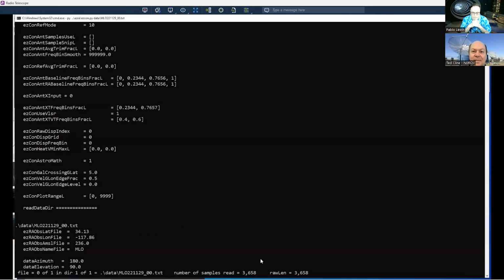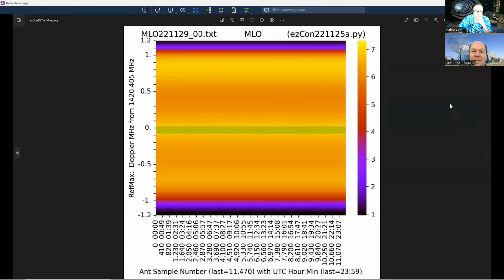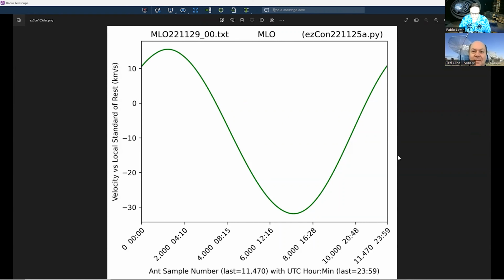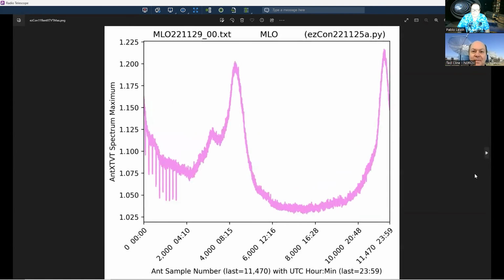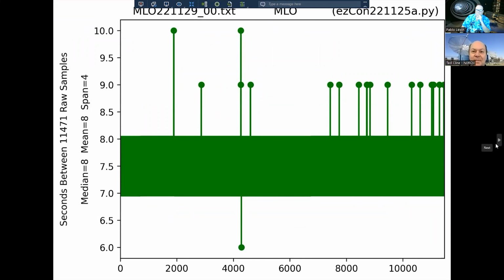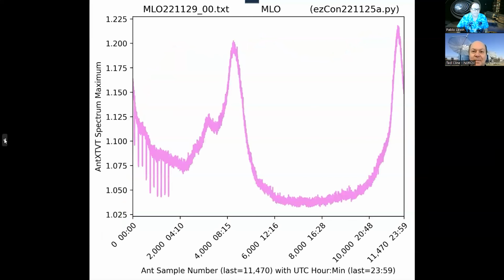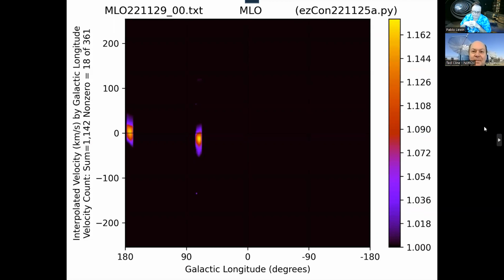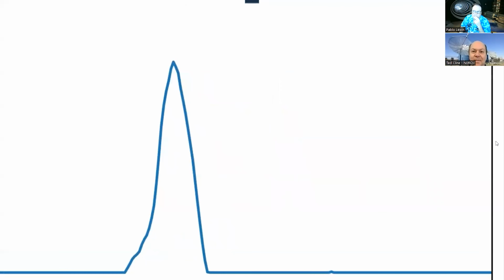ezRA: ezCon plot tour